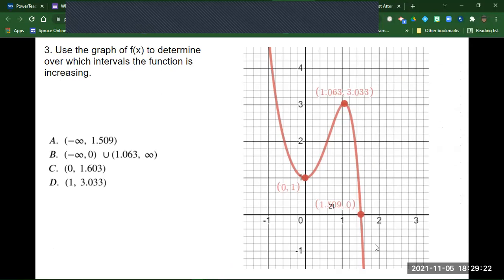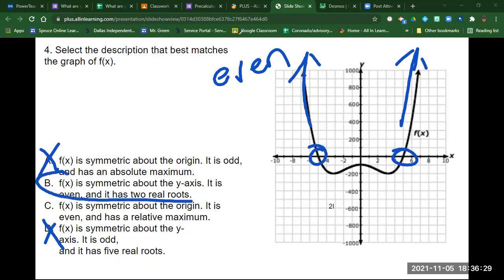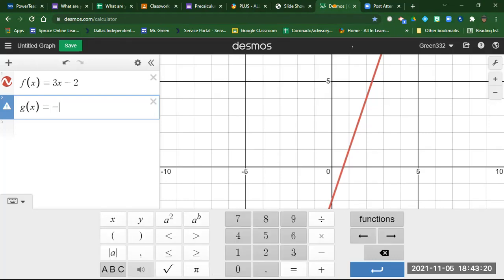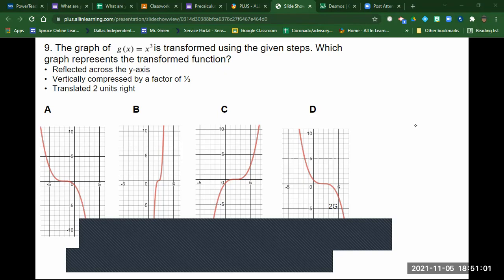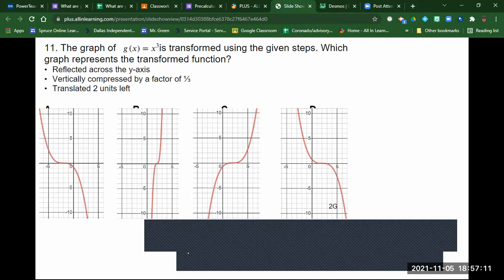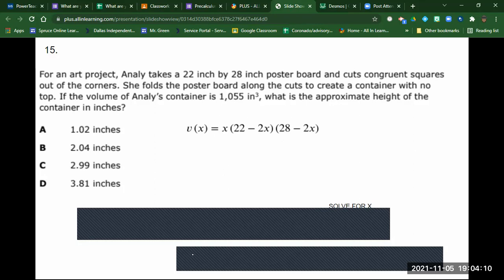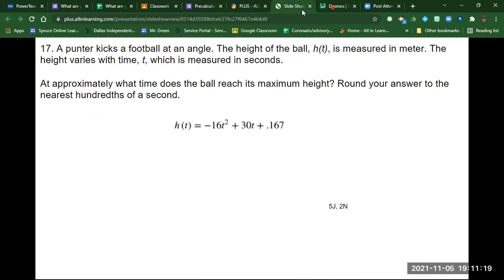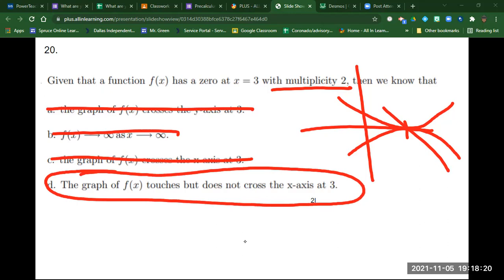Review Test 12.2 Precalculus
The audio is not very good, but you can make out 90% of what I am saying.
The video is also 50+ minutes long.